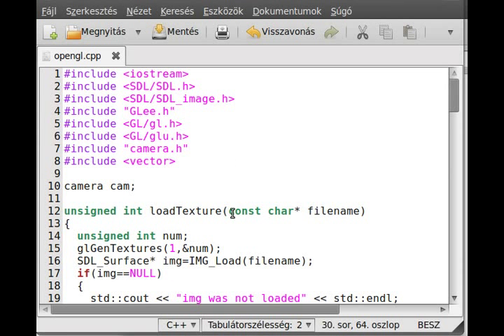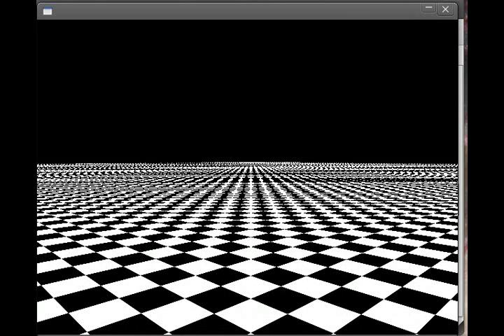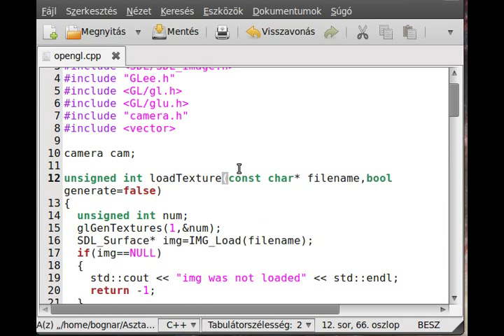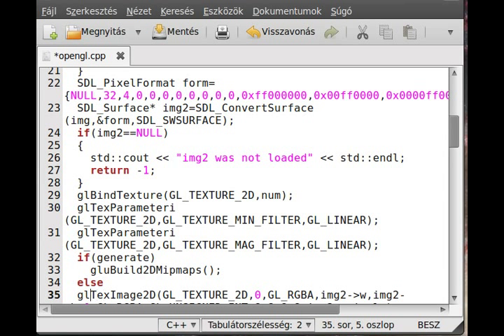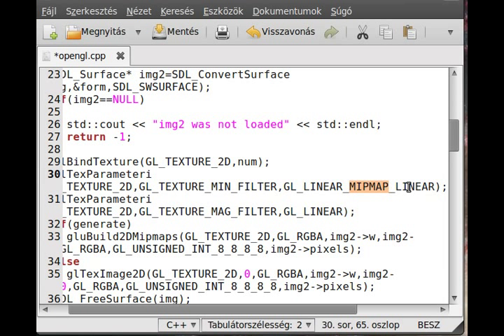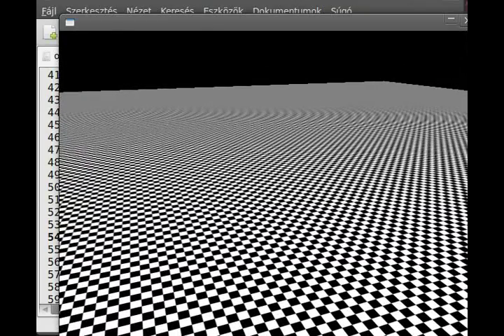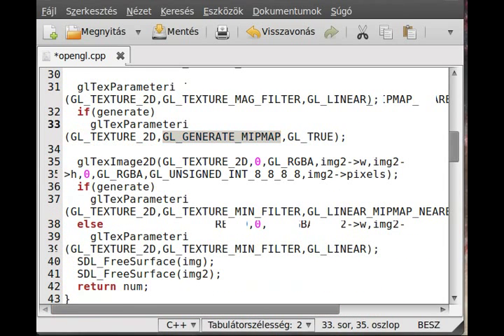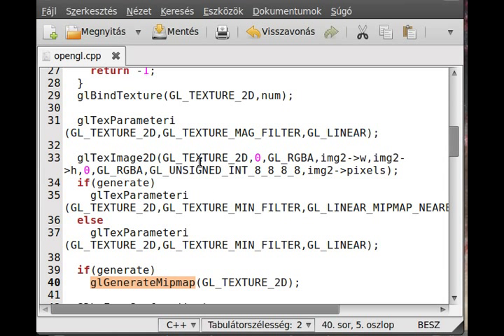OpenGL tutorial 23 - mipmap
We take a look at a prolem with the textures, which are far away and very distorted and a solution for this problem with mipmapping. You need a chess.jpg image and the loadTexture function from the previous tutorial for this.